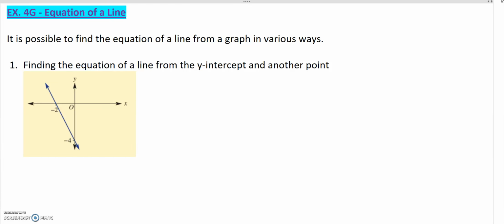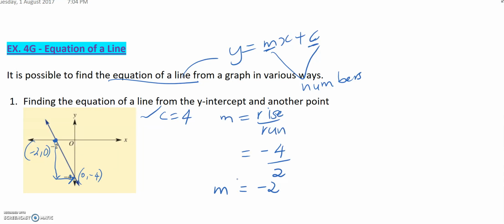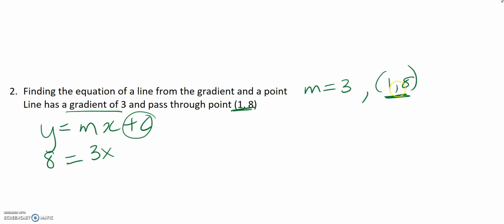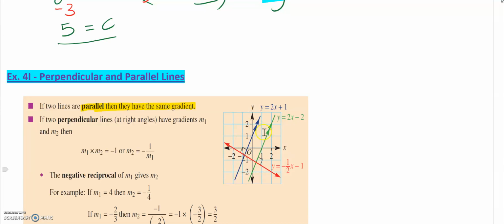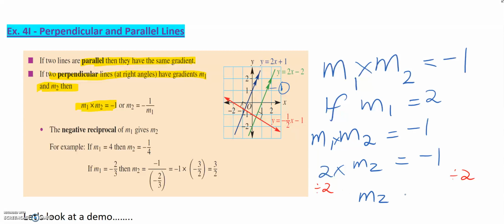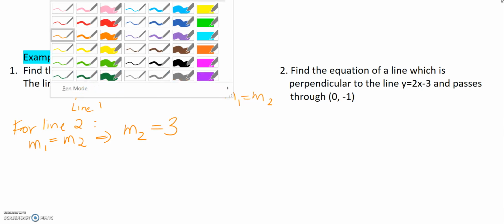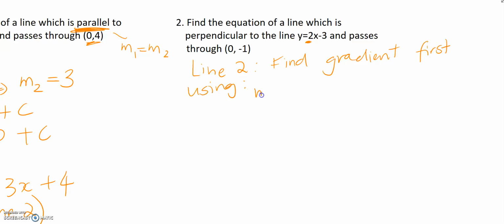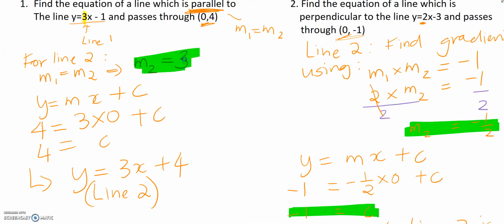Equations and Lines